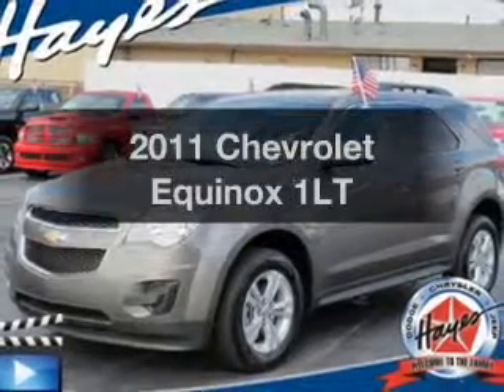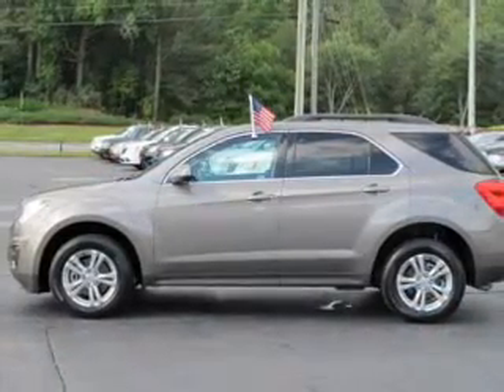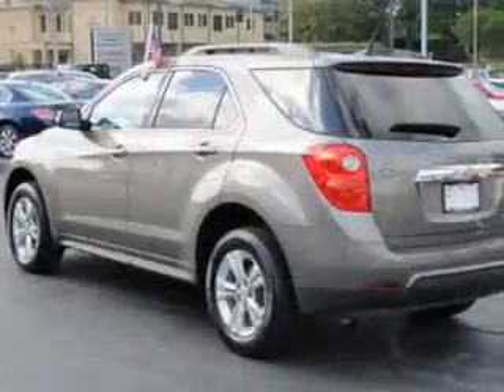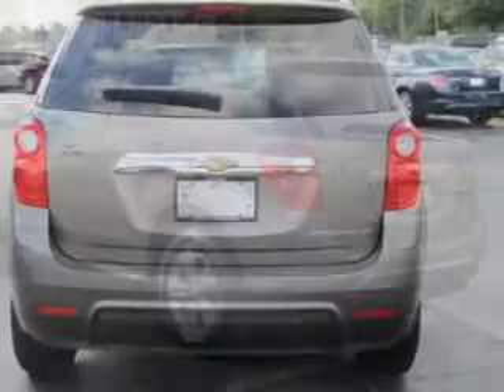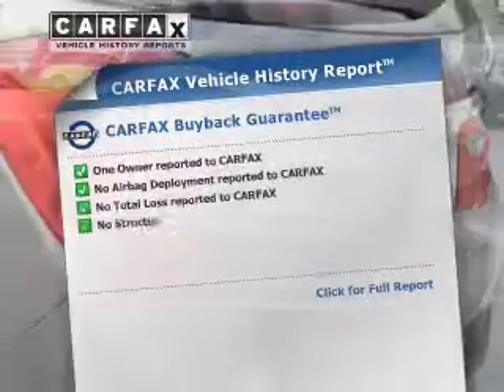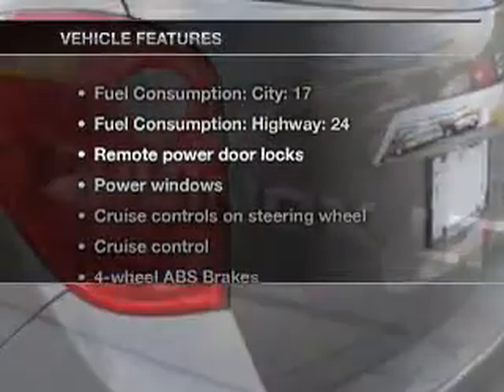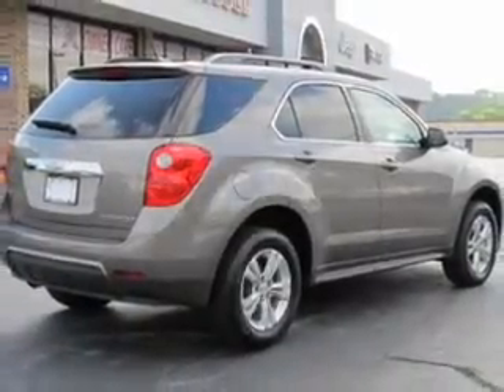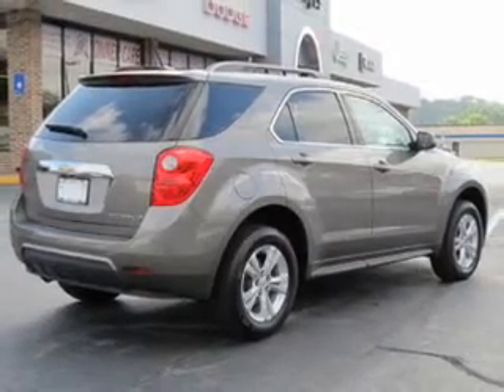2011 Chevrolet Equinox - Lawrenceville GA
Year: 2011
Make: Chevrolet
Model: Equinox
Trim: 1LT
Engine: 2.4 liter inline 4 cylinder 16 valve
Transmission: 6-Speed Automatic
Color: Mocha Steel Metallic
Mileage: 37583
Address:
719 W. Pike St